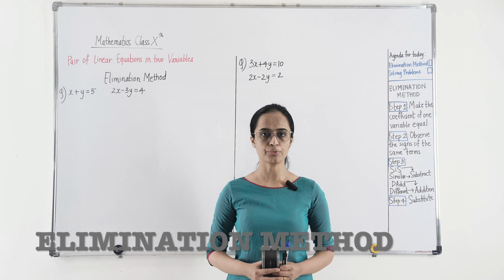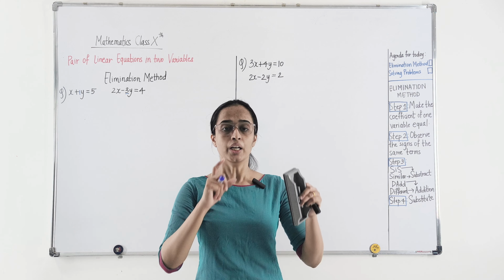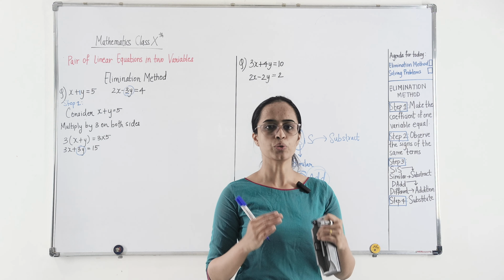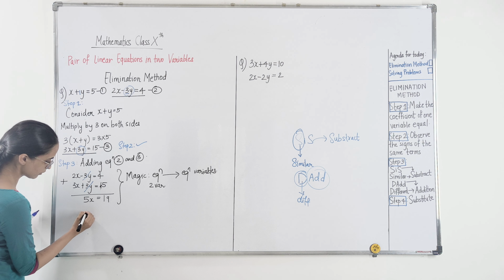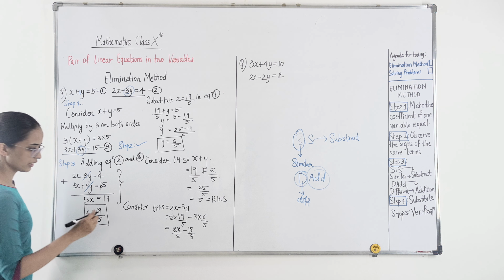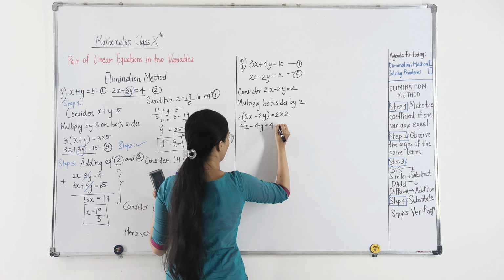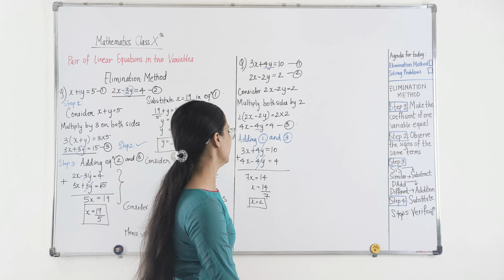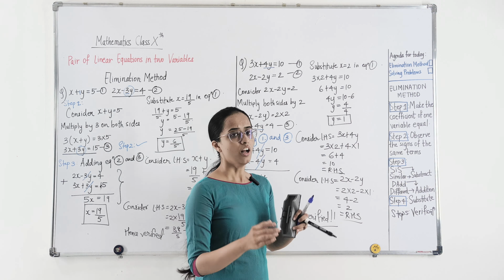Pair of Linear Eq. in 2 Variables | Elimination Method Part 1| Chp 3 | NCERT | Class 10th|Explained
In this video, we will teach you how to solve a pair of linear equations in two variables using the Elimination Method—one of the most effective techniques in algebra.

📌 What You’ll Learn:
Step-by-step approach to solving equations using elimination
Several solved examples with clear explanations